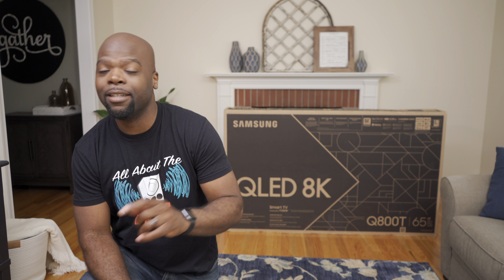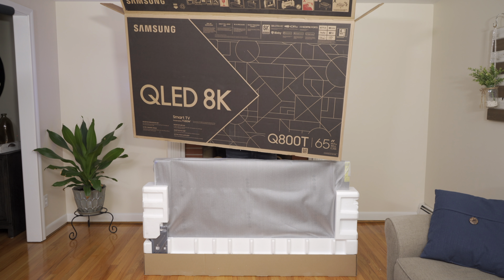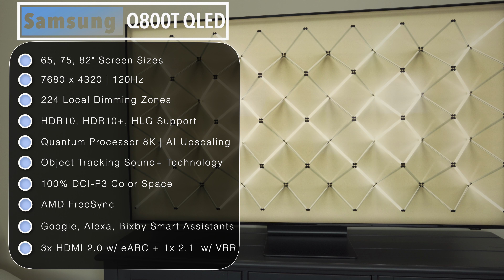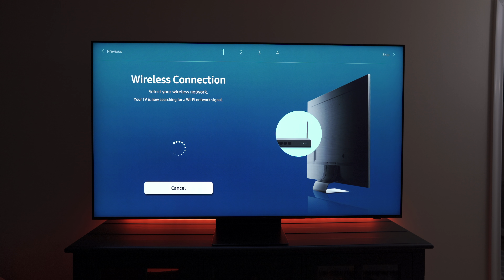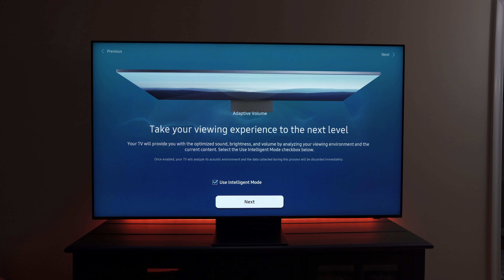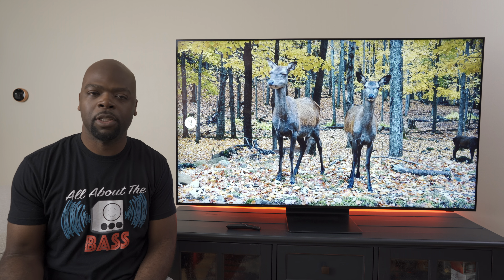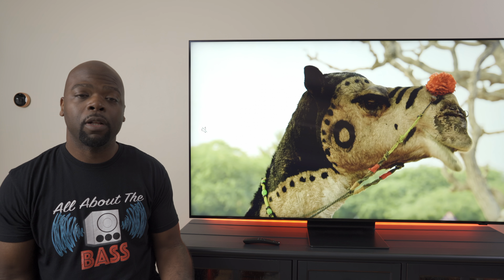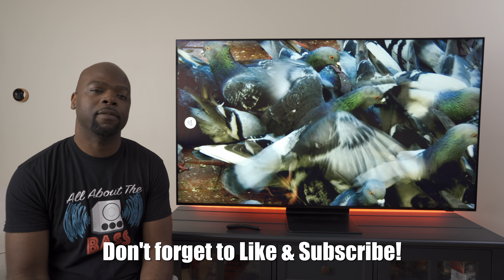Samsung Q800T 8K QLED Unboxing, Setup & Impressions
Today we unbox and go over the initial setup and impressions of the Samsung Q800T 8K QLED TV.

PRODUCT LINKS:

Samsung Q800T 8K QLED TV
Samsung Q90T 4K QLED TV
Samsung Q80T 4K QLED TV

LG CX OLED TV

4K HDR TV

PRODUCT LINKS:

Vizio P Series Quantum X
Panasonic UB820 Blu ray player

4K HDR TV